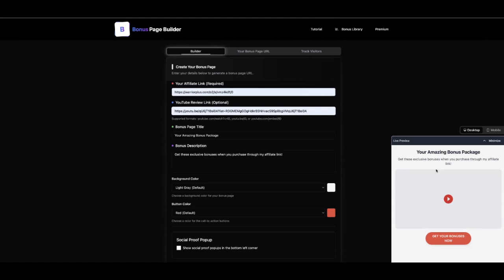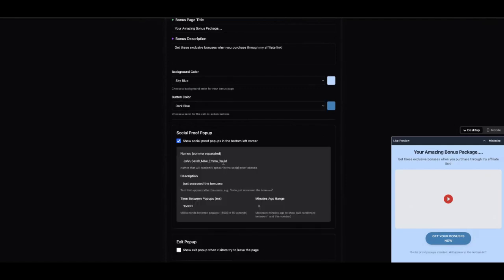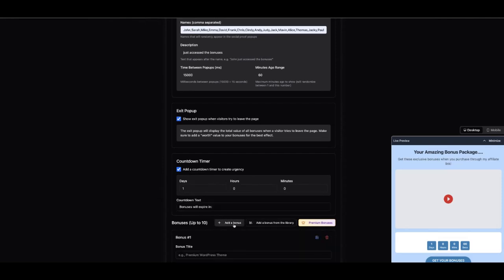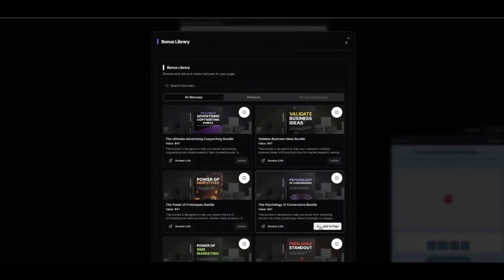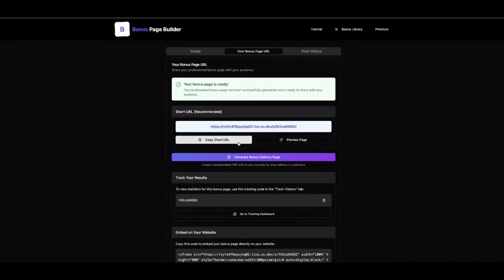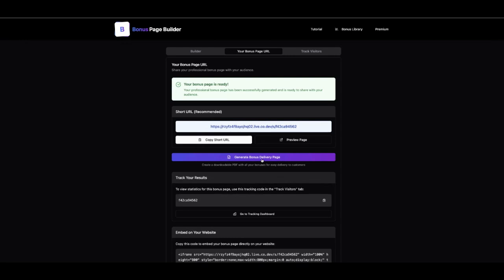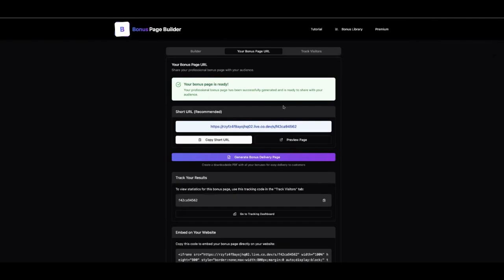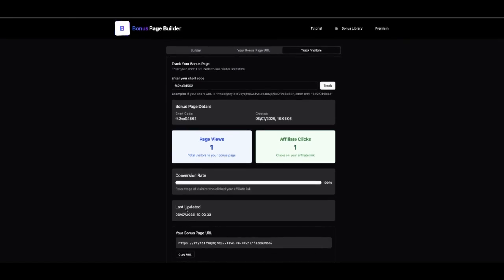[JUST DROPPED] Bonus Page Builder Review + LIVE DEMO – Should You Buy?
00.00
🔥 Get Bonus Page Builder Here 👉 bonuspagesbuilder.com
💬 In this video, I reveal the full Bonus Page Builder DEMO, my honest review, and why it might be the best funnel builder in 2025.
✅ Watch before you buy – sneak peek inside the dashboard & features!
👇 Timestamps & more info below 👇

0r buy directly here without the amazing promo website I made ✅

THUMBNAILS
➡️ PROFESSIONAL THUMBNAILS WITH PIXTELLER MAKE YOUR OWN

TRAINING RESOURCES